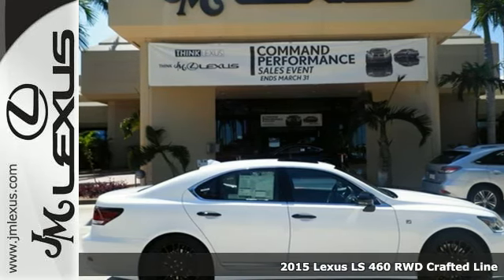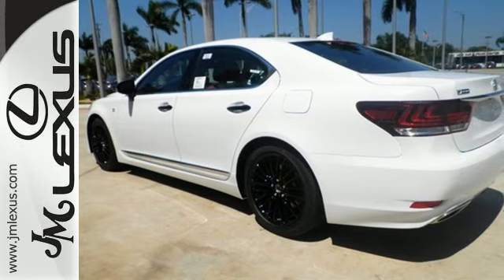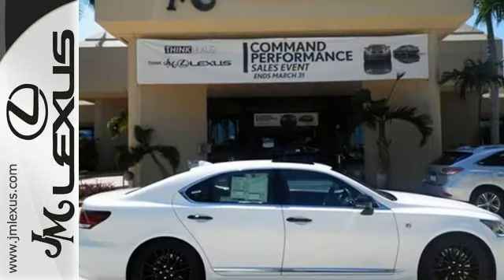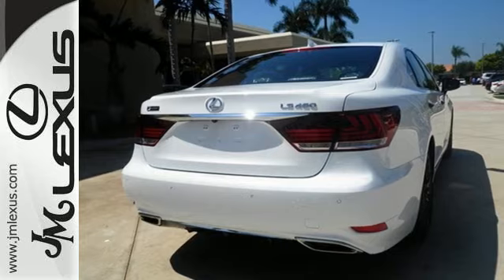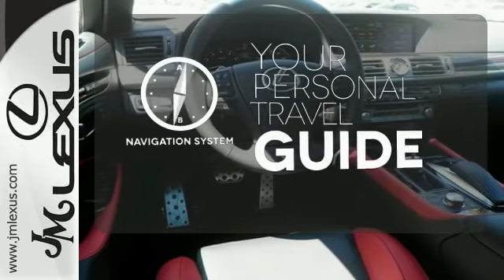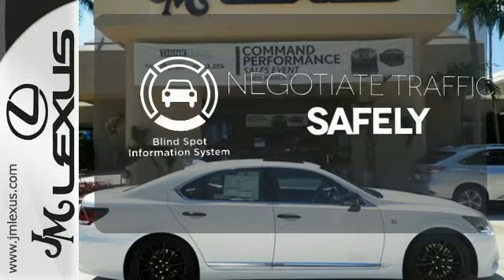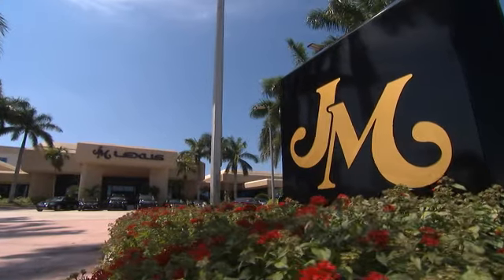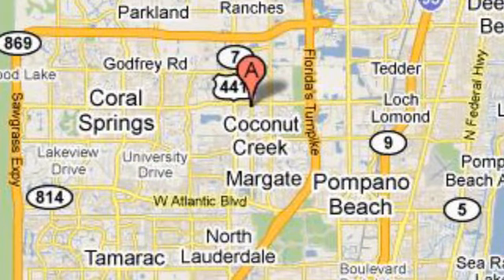New 2015 Lexus LS 460 RWD Crafted Line Margate FL Ft-Lauderdale, FL #56453 - SOLD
Year: 2015
Make: Lexus
Model: LS 460 RWD Crafted Line
Trim: Crafted Line
Engine: 4.6L V8
Transmission: Automatic 8-Speed
Color: Ultra White
Interior: Red/leather
Stock #: 56453
VIN: JTHBL5EF3F5135932
You are currently viewing a new 2015 Lexus LS 460 RWD Crafted Line with JM Lexus the #1 Volume Lexus Dealer since 1992! Thank you for your interest. We look forward to working with you. Stock #: 56453 Exterior: Ultra White Interior: Red/leather Trim: Crafted Line JM Lexus 5350 West Sample Rd Margate FL 33073

Address:
5350 W Sample Rd